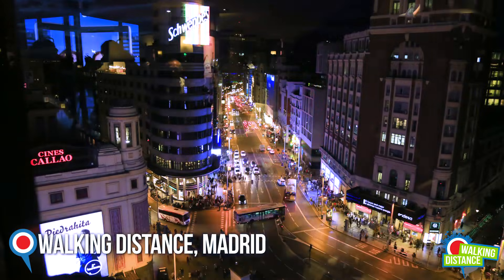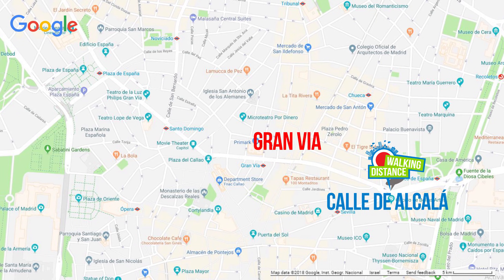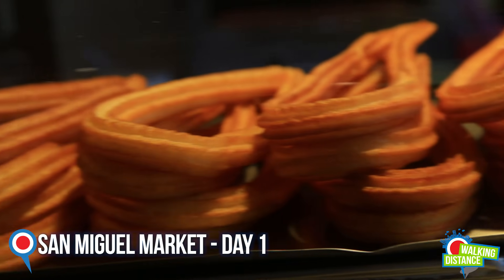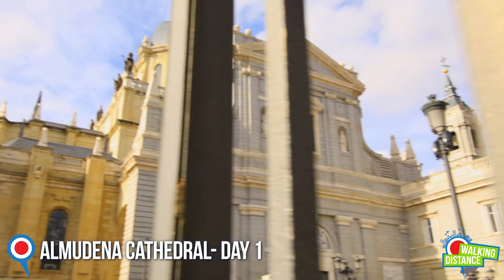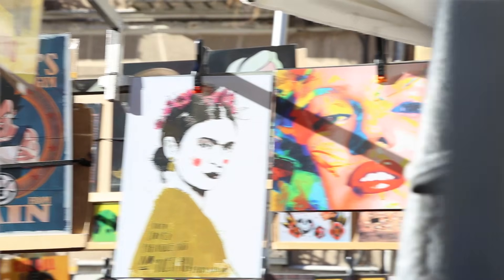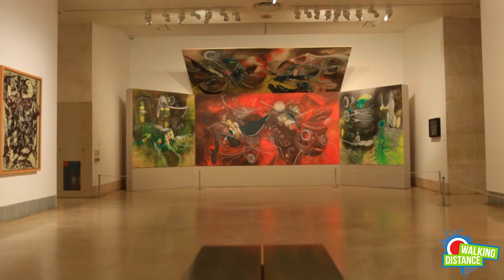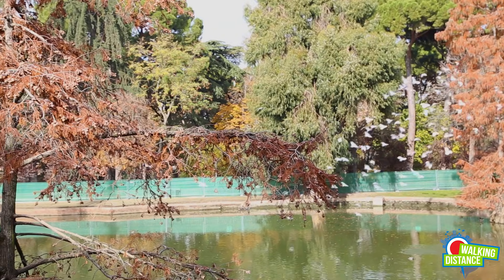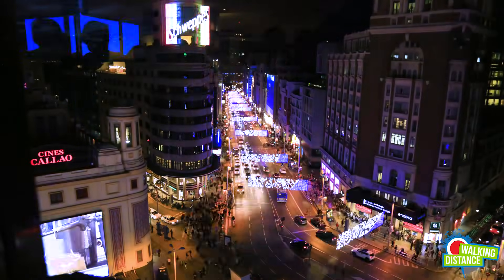Madrid Travel Guide 2018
Hello Walkers!
Tnx for watching :)
On this guide, we've visited in Madrid, Spain.

Dancers and Singers at "La Tablas" club:
Lidon Patiño - Bailaora
La Popi - Bailaora
Rube'n Puertas -Bailaor
Niño Manoels - Goitdrrista
Rafael Jimenez "Elfalo" - Cantaor

Places we visited in Madrid:
Gran Via
Calle de Alcalá
Plaza de España
Plaza de Callao
La Puerta del Sol and Plaza Mayor
San Miguel Market
The royal palace of Madrid
Sabatini Gardens
Almudena Cathedral
Churreria Chocolateria
Las Tablas club
Plaza de Cibeles
Paseo del Prado
The Thyssen Museum
The Reina Sofía Museum
The Prado Museum
Buen Retiro Park
Salamanca and Malasaña
El Corte Inglés

Our Gear:
Canon 6d
Tokina 16-70
Canon 24-105
Moza air

Edited in:
Premier Pro
Adobea After Effect
Adobea Photoshop